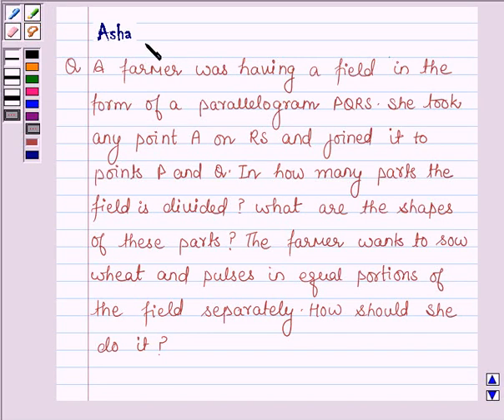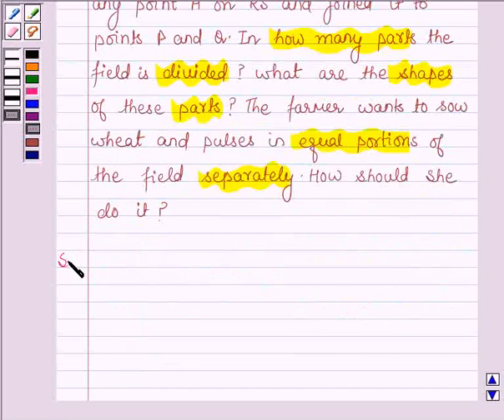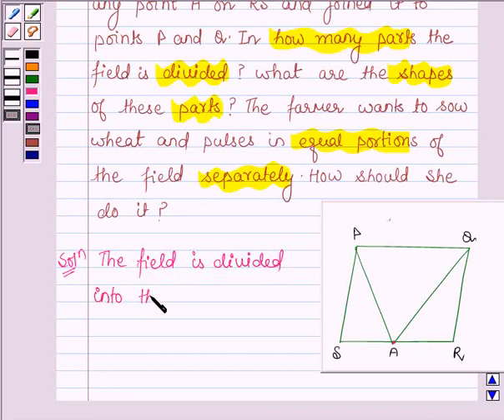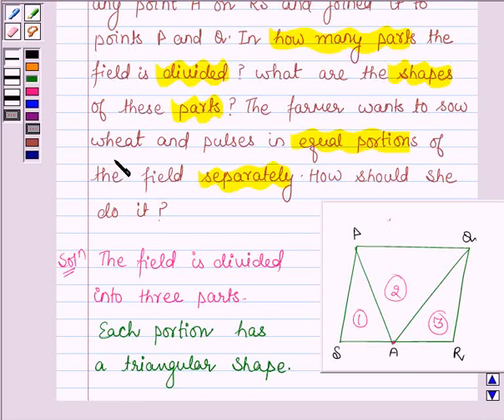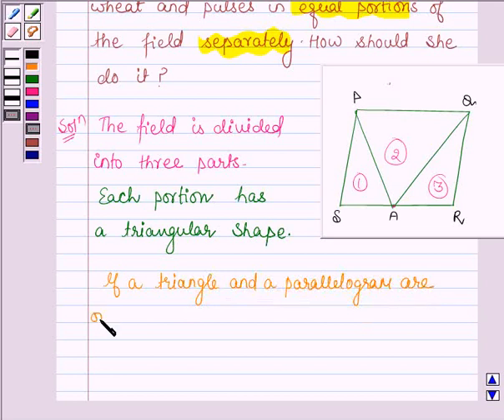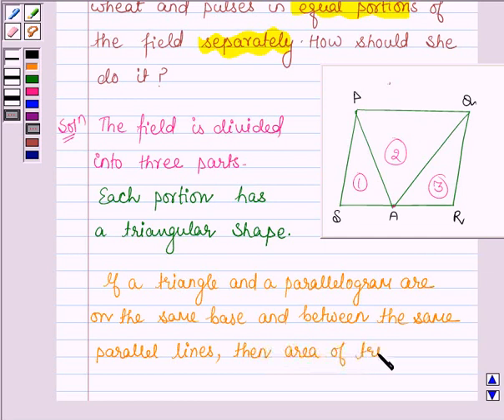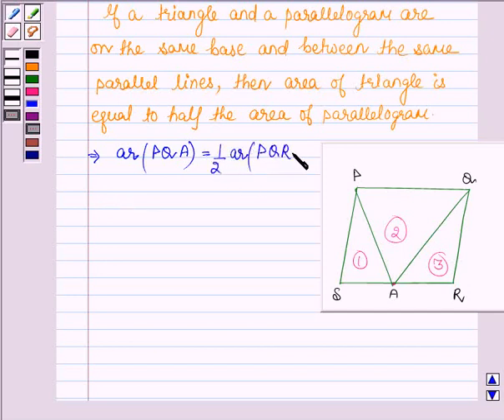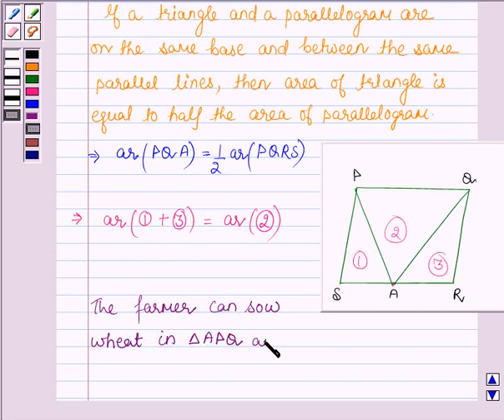Maths IX NCERT 9 9 2 6